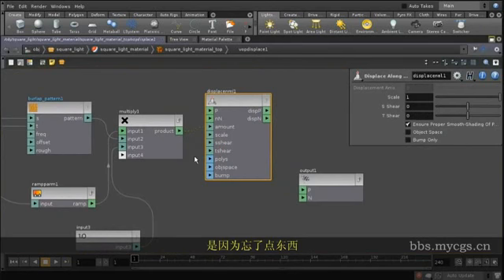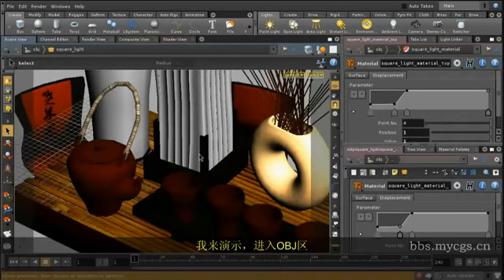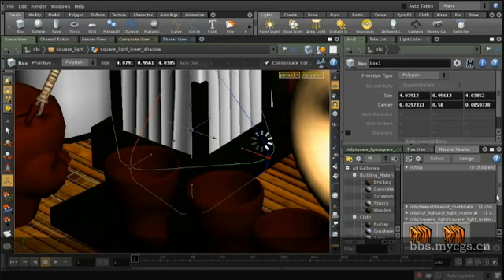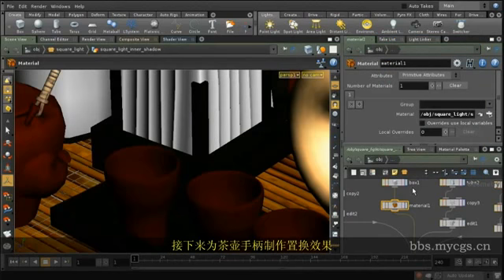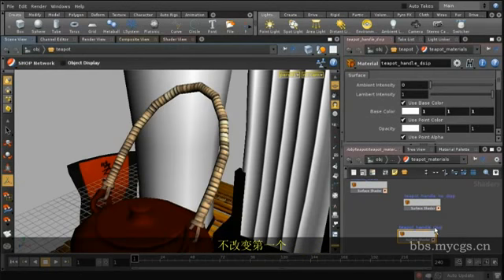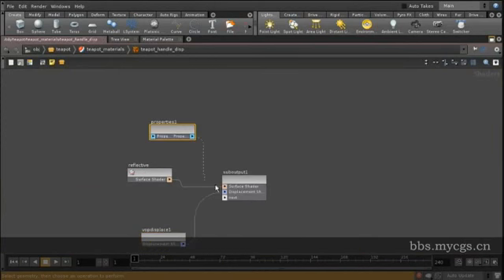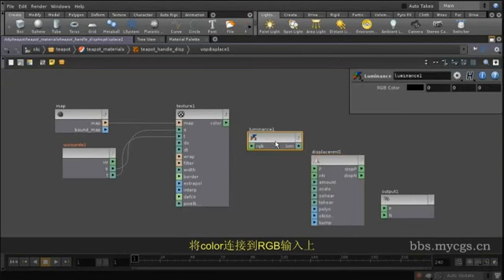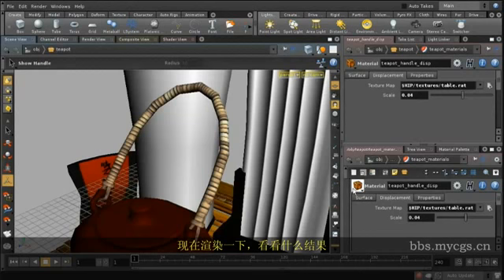6.4_製作置換材質（2）